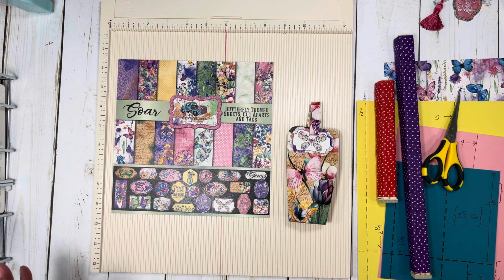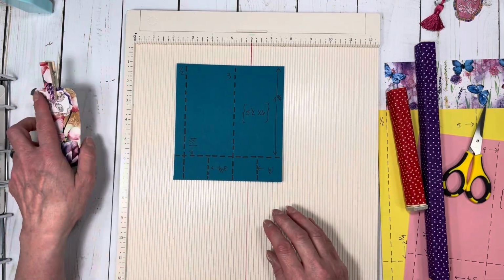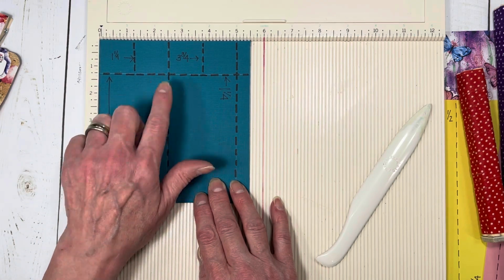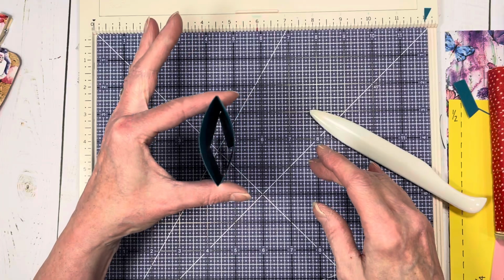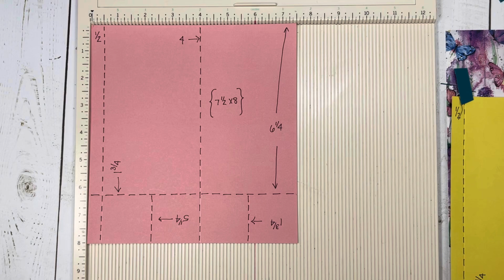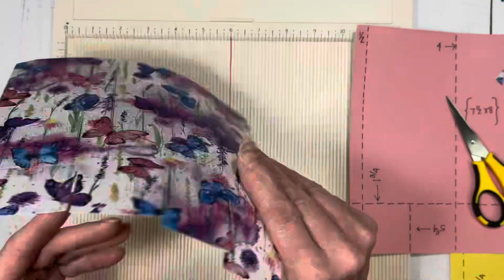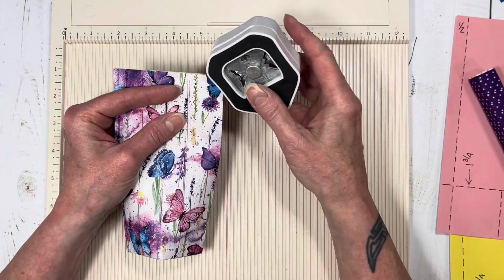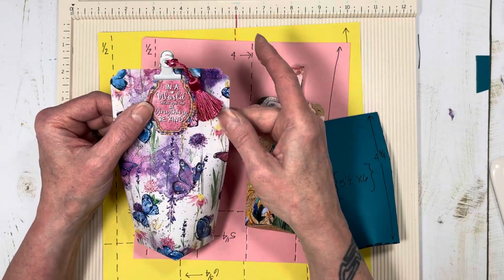Self Closing Treat Packages! A Country Craft Creations Design Team Project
HI!  I have been meaning to do this tutorial for a while and I finally did it.  I’m filming this while waiting for my design team package to arrive, and am posting it while on vacation!

These are not a new thing, BUT, I figured out 4 sizes and I'm going to show you how to do it.  I also included measurements below.

I'm using Country Craft Creations "Soar" paper collection and it is gorgeous!  You can find this paper and other papers here at Country Craft Creations, The glue I used is Art Glitter Glue and it is the BEST!

I do explain and talk about the measurements for these treat packages.  Below are the measurements just in case.  I hope that this all makes sense.  Please refer to the video also.

Paper size 5 1/2 x 6
On 5 1/2 score at 1/2 and 3.  Turn clockwise and score at 1 1/4.  Turn clockwise and score ONLY TO THE SCORE LINE at 1 1/4 and 3 3/4.

Paper size 7 1/2 x 8
On 71/2 score at 1/2 and 4.  Turn clockwise and score at 1 3/4.  Turn clockwise and score ONLY TO THE SCORE LINE at 1 3/4 and 5 1/4.

Paper size 9 1/2 x 10
On 9 1/2 score at 1/2 and 5.  Turn clockwise and score at 2 1/4.  Turn clockwise and score ONLY TO THE SCORE LINE at 2 1/4 and 6 3/4.

Paper size 11 1/2 x 12
On 11 1/2 score at 1/2 and 6.  Turn clockwise and score at 2 3/4  Turn clockwise and score ONLY TO THE SCORE LINE at 2 3/4 and 8 1/4.